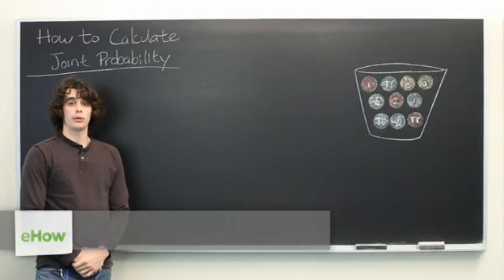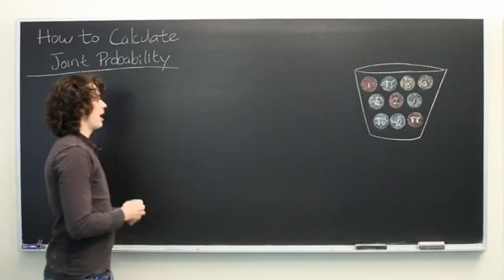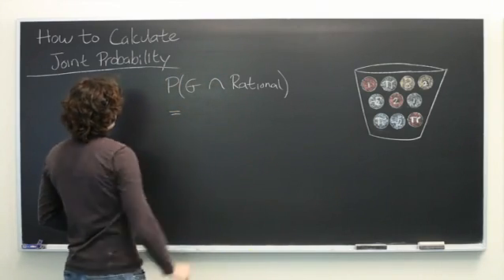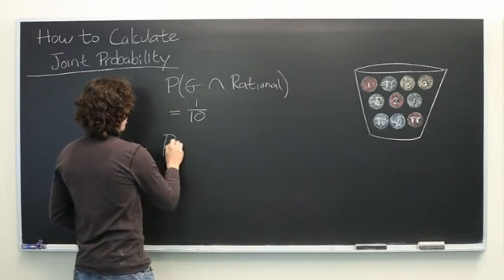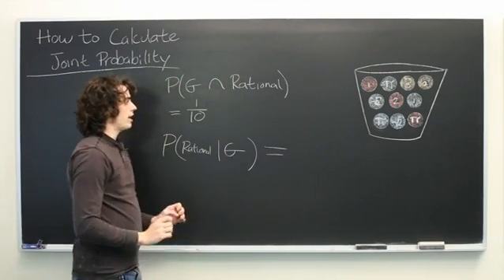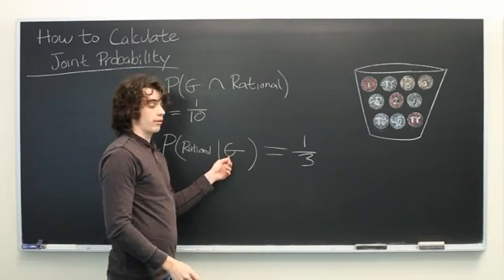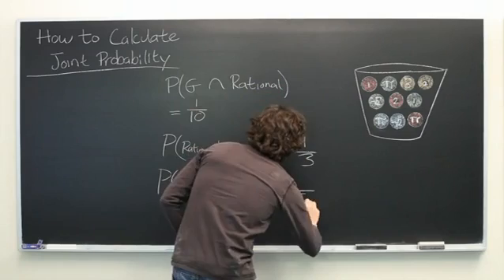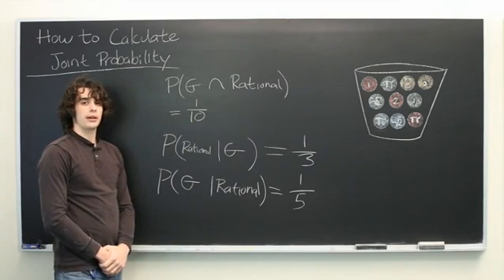How to Calculate Joint Probability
How to Calculate Joint Probability. Part of the series: Probability Equations. When calculating joint probability it is best to keep a few very important things in mind. Find out how to calculate joint probability with help from an experienced math tutor in this free video clip.